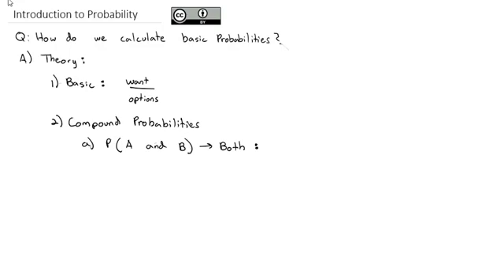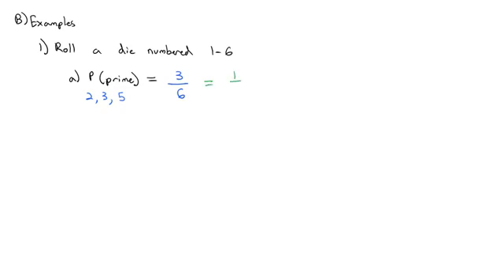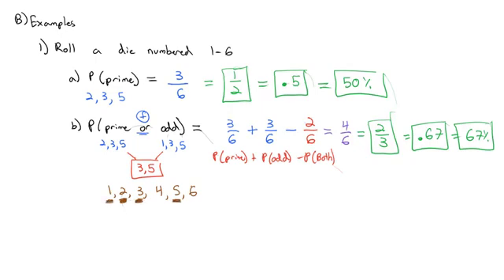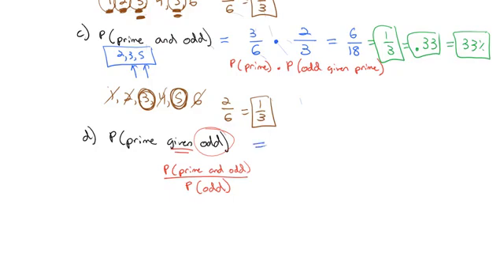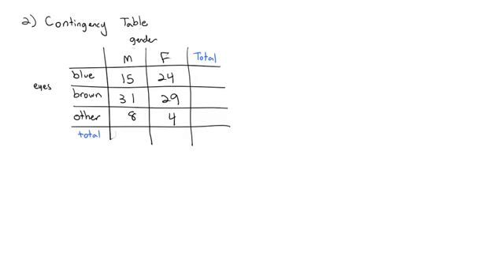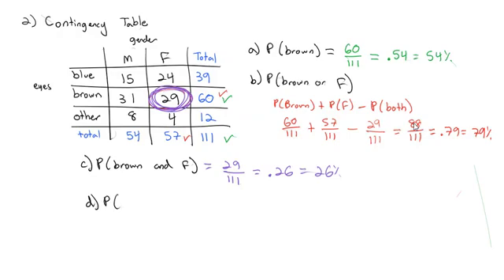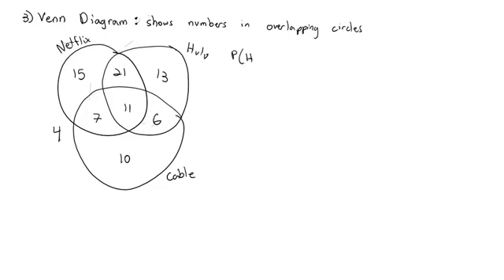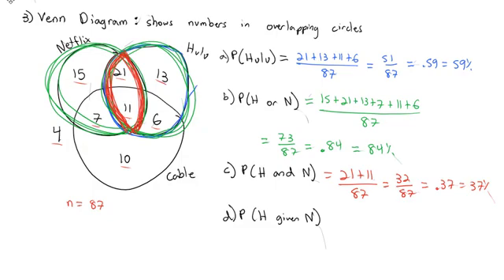Introduction to Probability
Basic and Compound Probabilities. Using a description of a situation, a contengency table, and a venn diagram